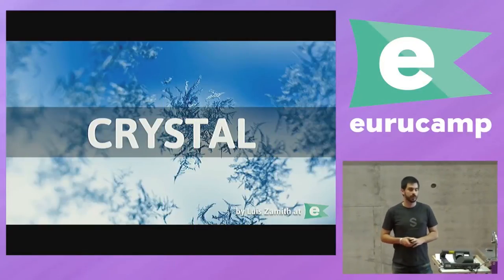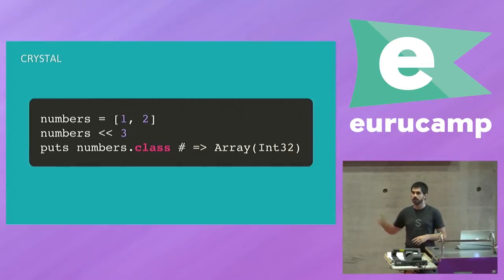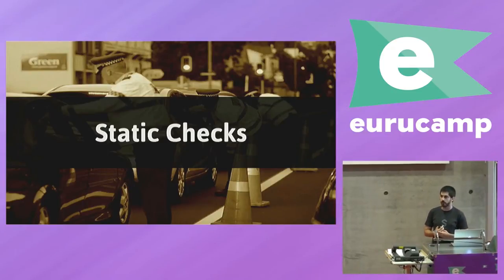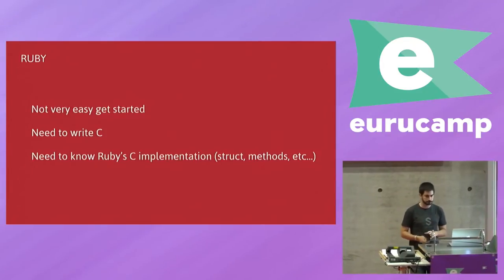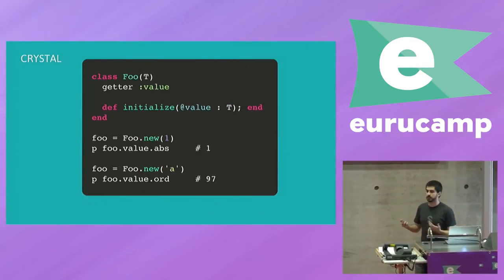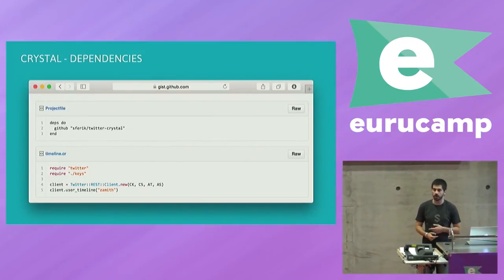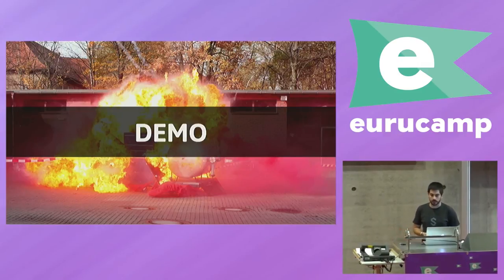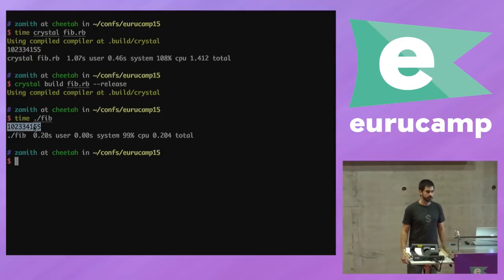eurucamp 2015 - Crystal: The Programming Language by Luis Ferreira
Crystal: The Programming Language by Luis Ferreira

Crystal is a typed, LLVM compiled language that reads (mostly) as Ruby.

If you’ve ever faced a problem in which you would like to use Ruby (because it is awesome), but it is just not performant enough, maybe Crystal is the solution you’ve been looking for.

Crystal’s standard lib comes bundled with support for WebSockets, OAuth, MySQL, and other nice utilities. It has a very simple testing framework, dependency management system, and even the beginnings of a web framework.

This is a very exciting time to come aboard the Crystal train, especially coming from a Ruby background.